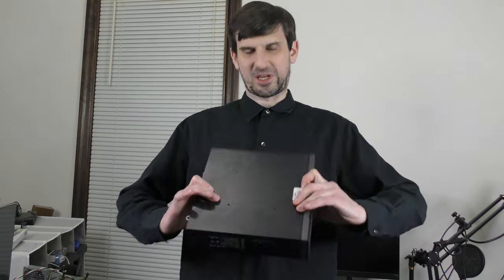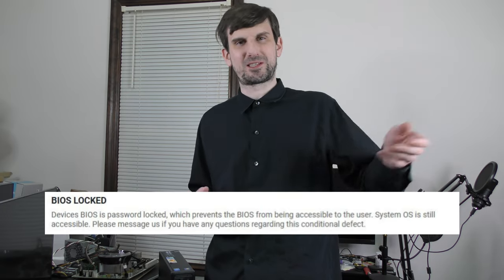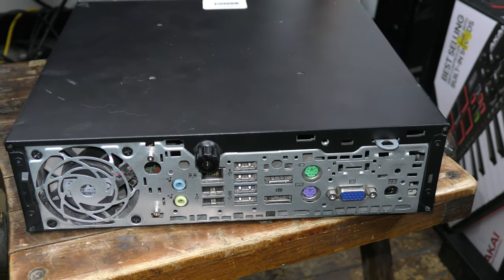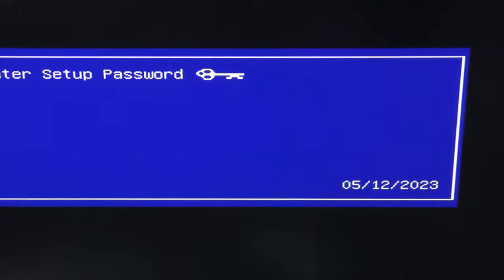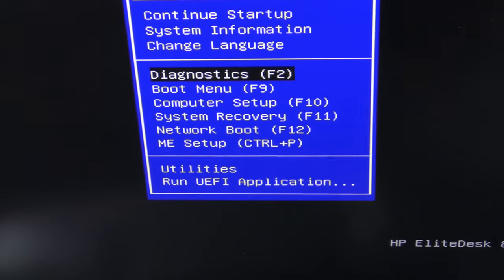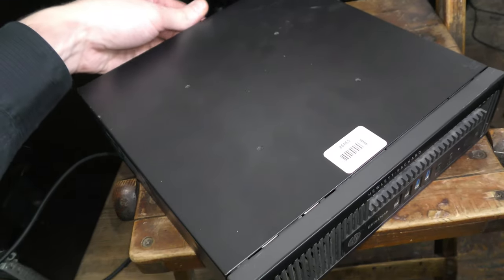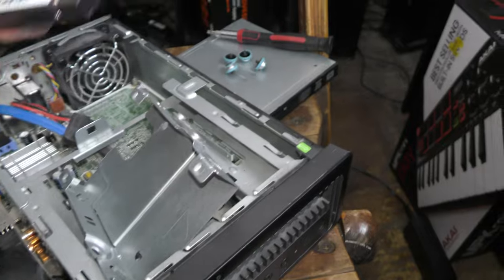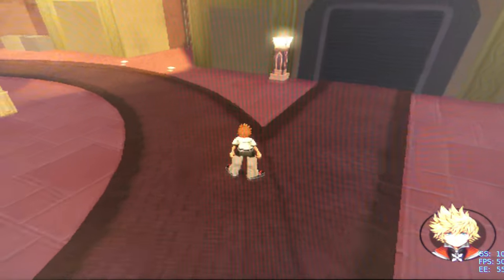eBay Games #1 - $30 BIOS Locked PC, Can I fix it?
Snagging up a super cheap "broken" computer from eBay. Fixing it up / what can we do with it? HP EliteDesk 800 G1 USDT.